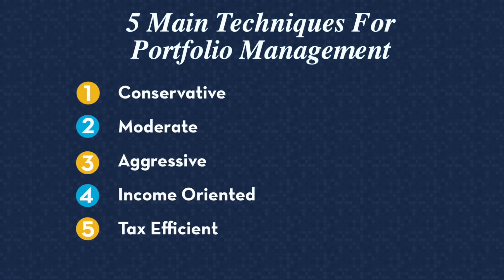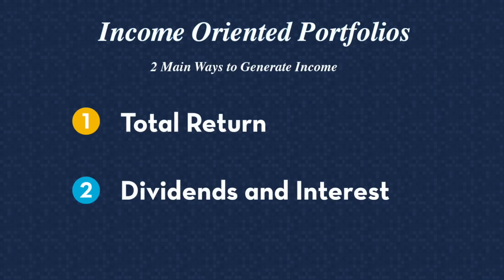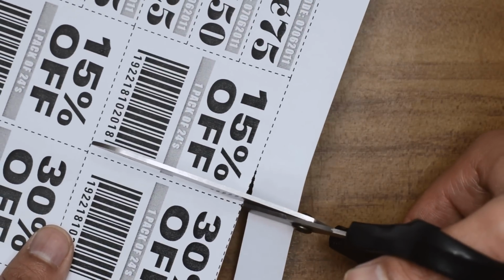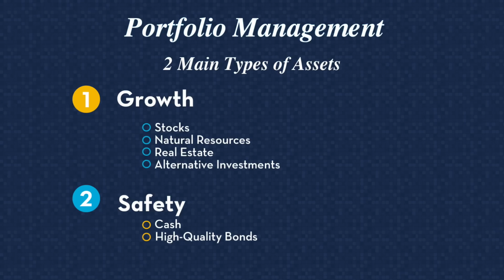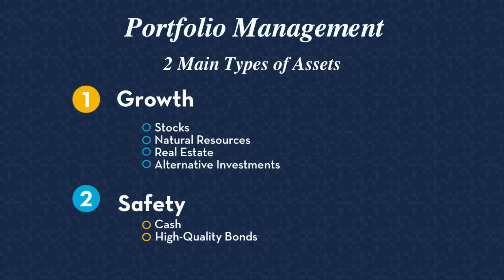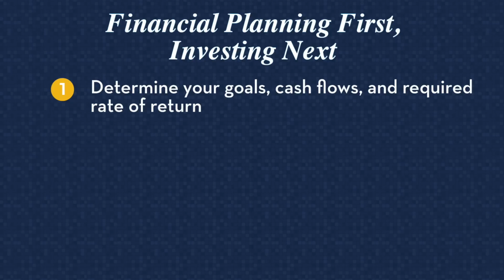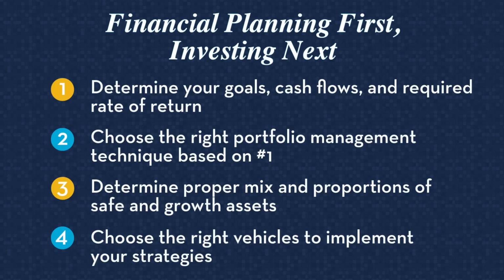Top 5 Portfolio Management Techniques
In this video, Pure Financial Advisors’ Director of Research, Brian Perry, CFP®, CFA® outlines the 5 top portfolio management techniques: conservative, moderate, aggressive, income-oriented, and tax efficient. Brian discusses when and how you might use each of these five techniques and how to decide which one best suits your financial goals.

(00:00) - Intro
(00:50) - Conservative Portfolio Management Strategy
(01:16) - Time Horizon and Risk Tolerance
(01:25) - Intermediate Approach
(01:39) - Growth Approach
(02:15) - Income-Oriented Approach
(02:33) - Ways of Generating Income: Total Return Approach and Dividends and Interest Approach
(03:17) - Tax Efficient Approach
(03:56) - Two Main Types of Assets: Growth and Safety
(06:25) - Financial Planning First, Investing Next

• Pure Financial Advisors, LLC does not offer tax or legal advice. Consult with their tax advisor or attorney regarding specific situations.

CFA - Chartered Financial Analyst® designation was first introduced in 1963. The CFA Program contains three levels of curriculum, each with its own 6-hour exam. Candidates must meet enrollment requirements, self-attest to professional conduct, complete the approx. 900 hours of self-study, and successfully pass all three levels to use the designation. The program curriculum increases in complexity as you move through the three levels:
Level I: Focuses on a basic knowledge of the ten topic areas and simple analysis using investment tools
Level II: Emphasizes the application of investment tools and concepts with a focus on the valuation of all types of assets
Level III: Focuses on synthesizing all of the concepts and analytical methods in a variety of applications for effective portfolio management and wealth planning
CFA Institute does not endorse, promote, or warrant the accuracy or quality of Pure Financial Advisors.  CFA® and Chartered Financial Analyst® are registered trademarks owned by CFA Institute.